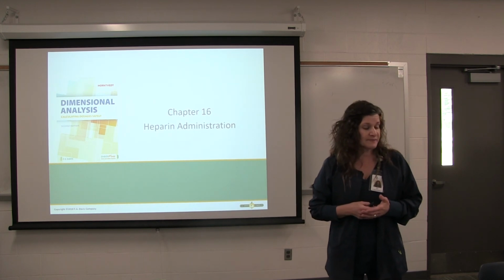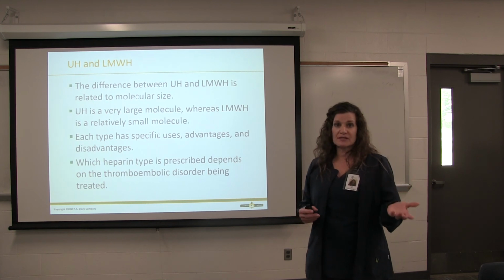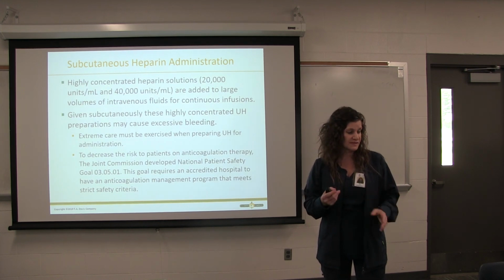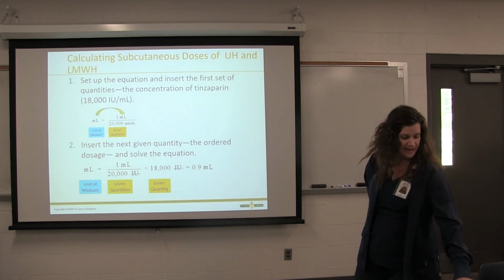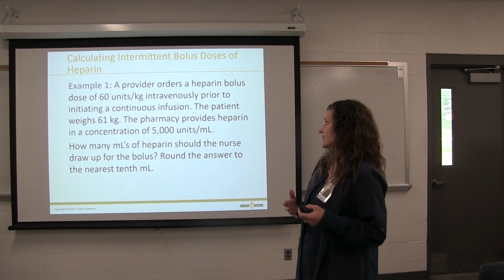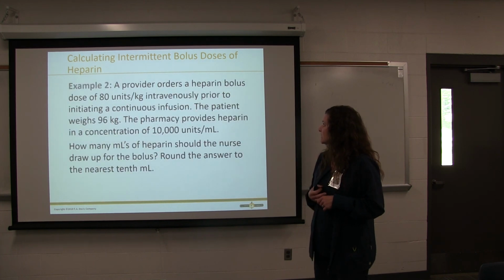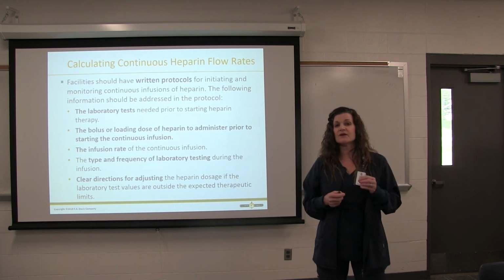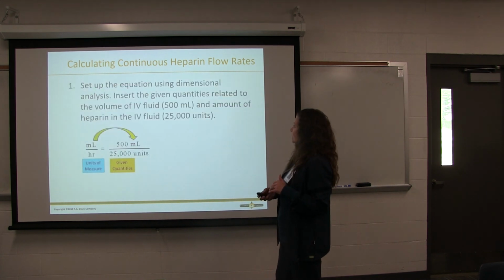Chapter 16 Part 1